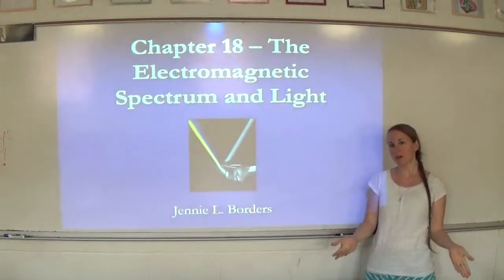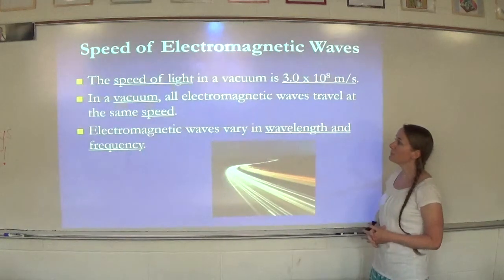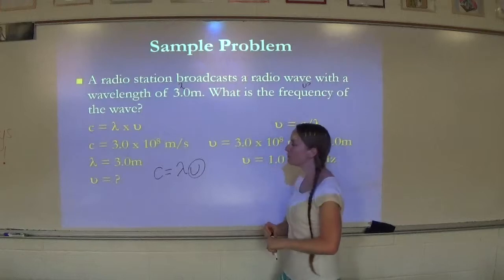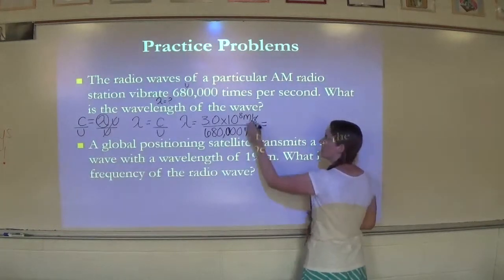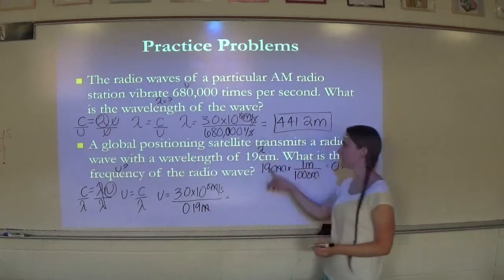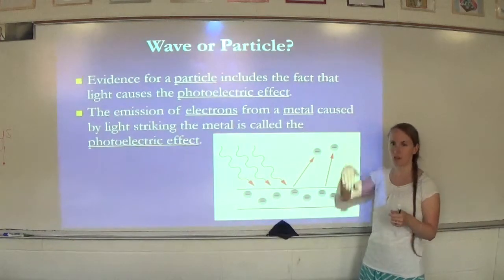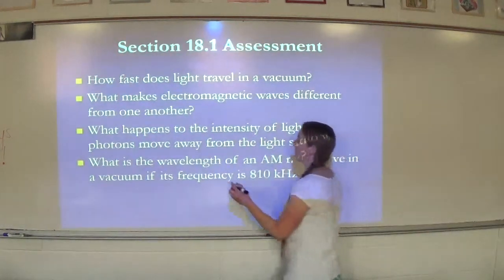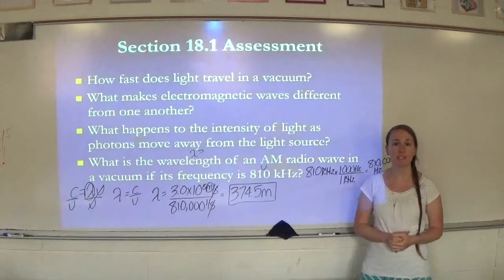Physical Science Section 18.1 Lesson Video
This video introduces electromagnetic waves and how to calculate wavelength and frequency.